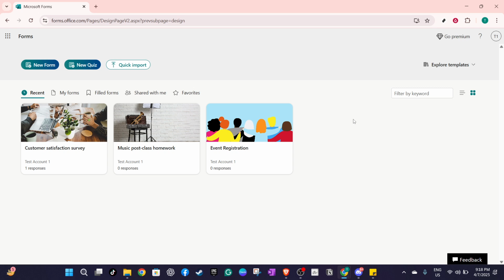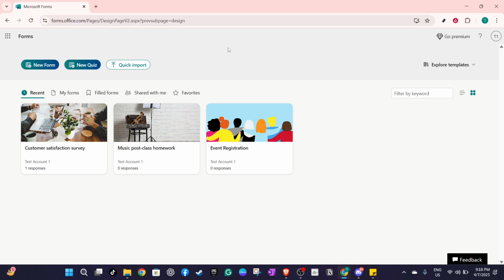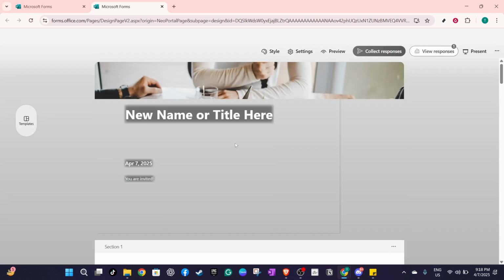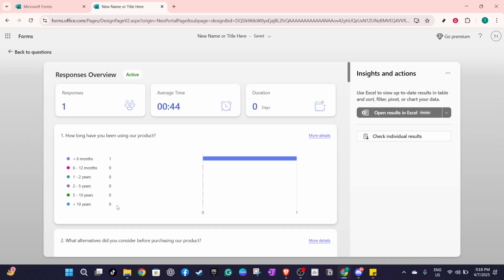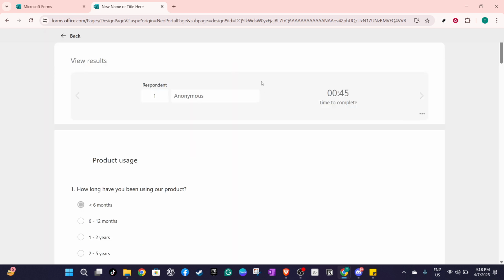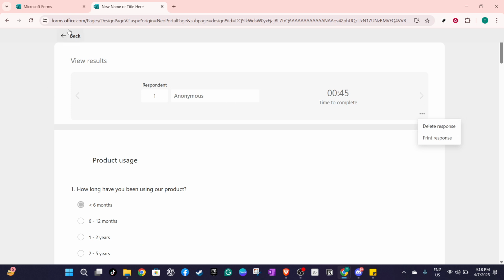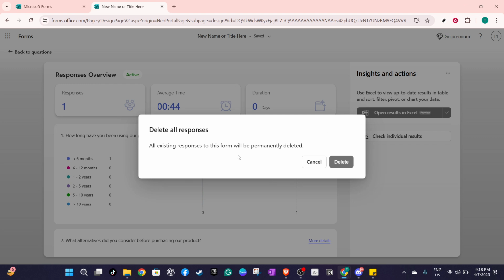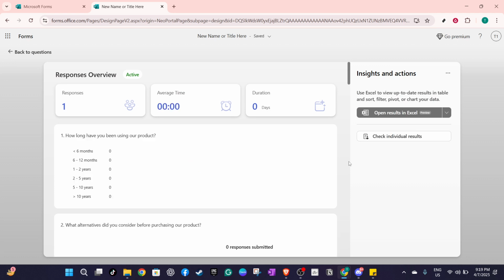How to Clear Responses on Microsoft Forms [2025 Full Guide]